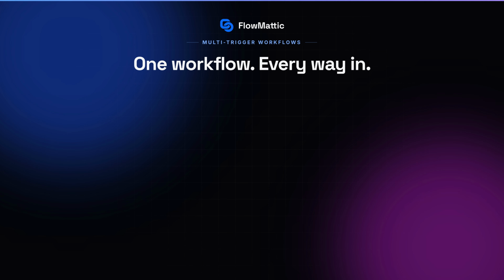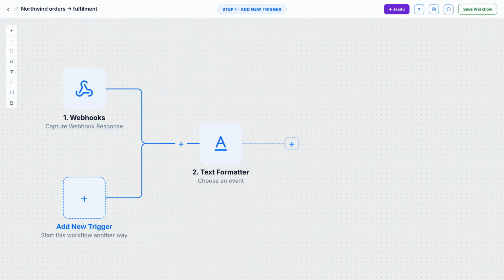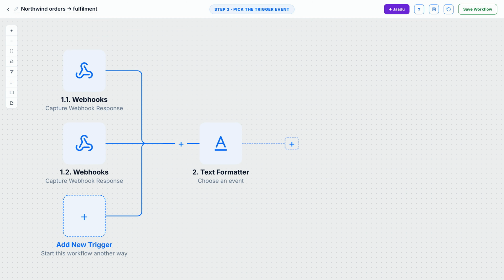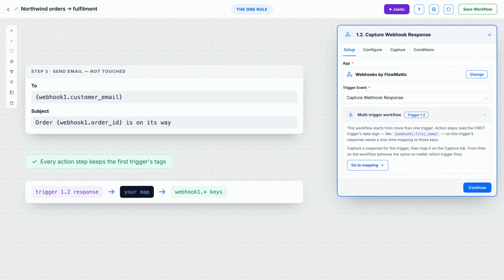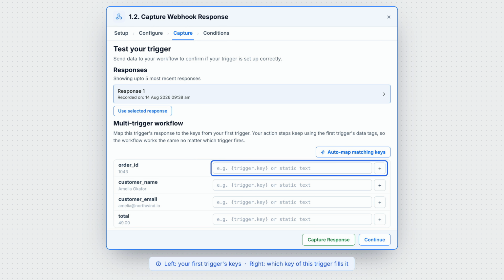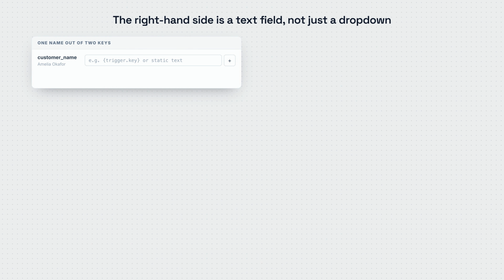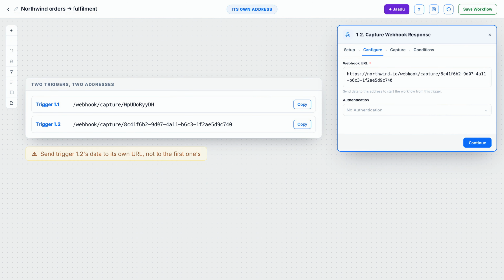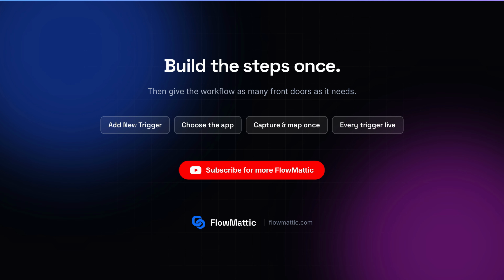One Workflow, Many Triggers — Stop Duplicating Workflows in FlowMattic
A workflow used to start one way. Now the same workflow can start from several triggers — a webhook from one store, a webhook from another, a schedule, a form — and every one of them runs the same action steps. No more duplicating a workflow just to start it a second way.

This is the full walkthrough: adding the trigger, capturing its response, mapping it once, and what actually happens when it fires.

The part that makes it work is one rule. Your action steps keep using the FIRST trigger's data tags — {webhook1.customer_email} stays exactly as it is. So each additional trigger's response gets mapped onto the first trigger's keys, once, on the Capture tab. If both triggers already use the same key names, "Auto-map matching keys" fills every empty row in one click, and leaves anything you typed yourself alone.

The right-hand side of each mapping row is a text field, not just a dropdown — so a first trigger that wants one full name can be fed from a trigger that sends a first name and a last name, in the same field. Static text works there too. One thing to remember: only the keys you map arrive. The map is the payload.

Each additional webhook trigger also gets its own URL on its Configure tab — send your data there, not to the first trigger's address. And when a run happens, Task History labels it with the trigger that started it.

⏱️ Chapters
0:00  Why you end up with two of everything
0:20  The Add New Trigger box
0:28  Choosing the trigger app
0:40  Trigger 1.1 and trigger 1.2
0:54  The one rule that makes it work
1:16  Capture a response and map it
1:38  Auto-map matching keys
1:50  Templates, static text, and what actually arrives
2:11  Its own webhook URL
2:22  What happens when it fires
2:38  Build the steps once

• The dashed Add New Trigger box, and where it lives
• 1.1 and 1.2 on the canvas, both feeding the same first action step
• The Multi-trigger workflow notice and what it is telling you
• The mapping rows, {trigger.key} tokens, and one-click auto-map
• Two tokens in one field, and the keys that get dropped if you don't map them
• The unique webhook URL per trigger
• Task History showing which trigger started the run

👉 FlowMattic is the AI-native automation platform for WordPress — visual workflows, 800+ integrations, AI agents and a full builder suite, self-hosted inside your own dashboard.